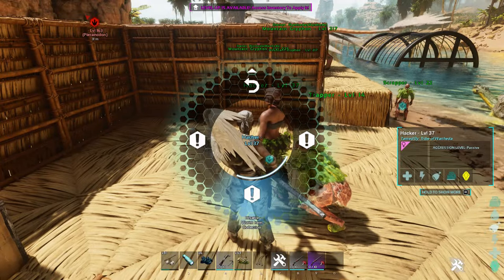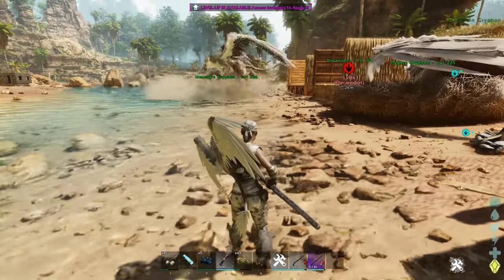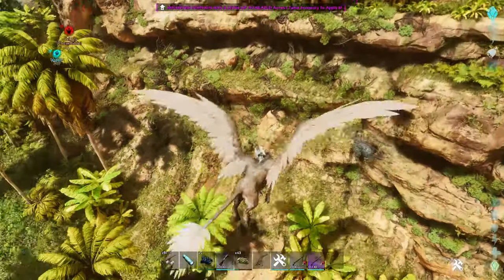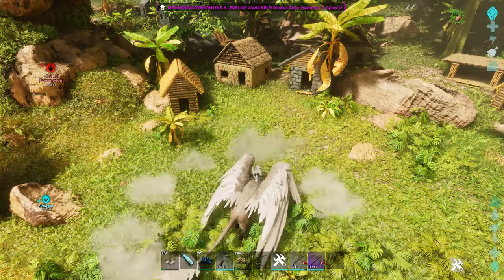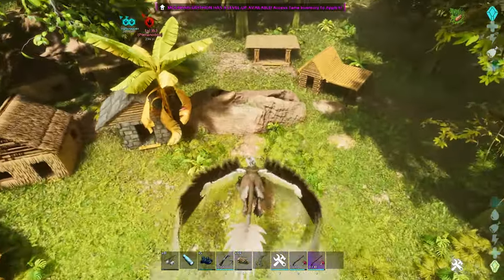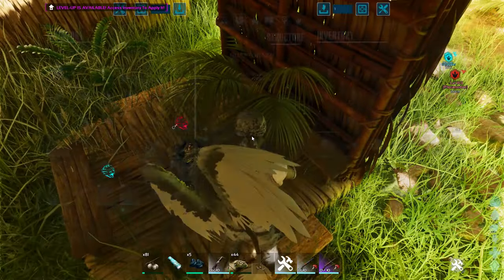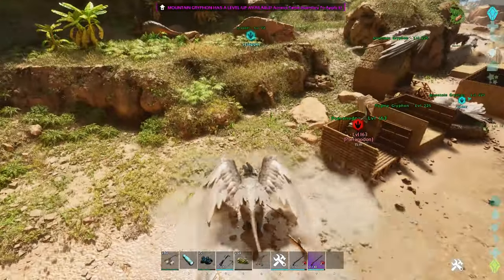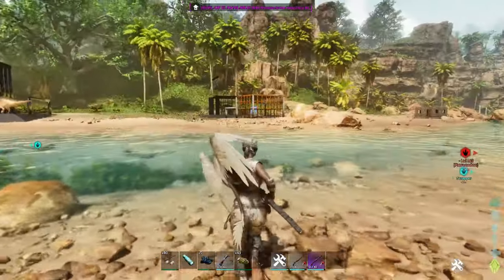Ark Ascended Mod Review Human NPC's CrossPlay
Alright everyone I cant believe it but were back with some new mod reviews but this time for Ark Ascended. I know you all have been anxiously waiting for Ark Ascended and now that it's here your anxiously awaiting mods to replace your favorites. So hopefully I can help you do that.